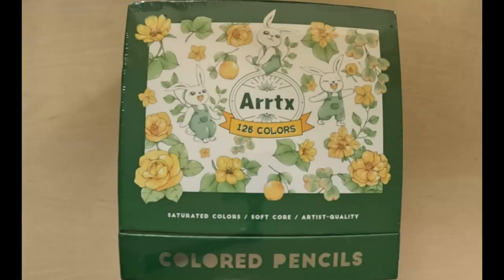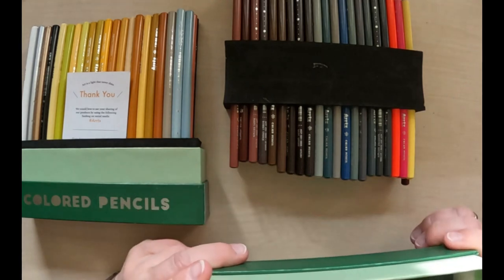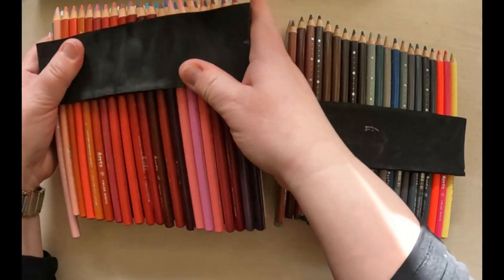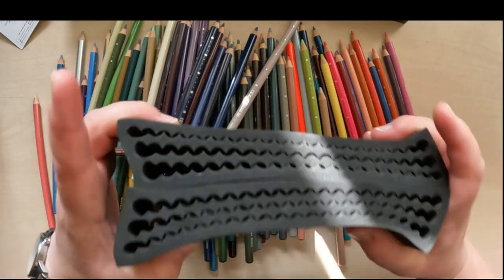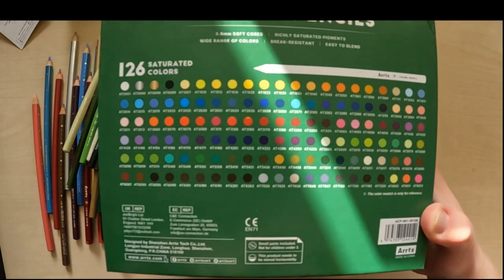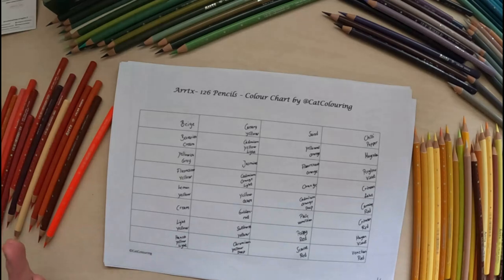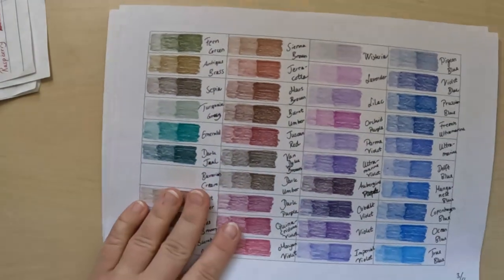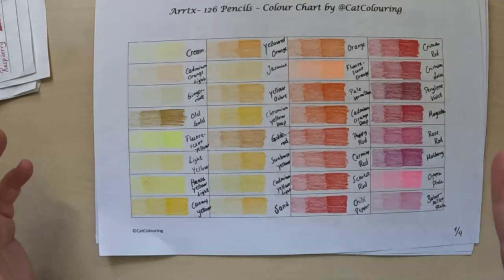ARE THEY REALLY THE NEW & CHEAP PRISMACOLORS??? Thorough Review and Test of Arrtx 126 set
Welcome to another review - this time of the Arrtx 126 set - which has been branded as Prismacolor duplicates, the new and cheaper form of the Prismacolors. But is this really true?
Watch the video to find my answer to this and more - amongst other things a color to color comparison with the Prismacolors!

I apologize in advance - when I filmed this video, I had a cold, so there´s a bit of sniffing and coughing here and there. Sorry!

If you want to help my channel grow, subscribing to my channel, liking my videos, commenting on them and sharing them are great ways to help me - and pointing others to my channel if they don´t know it yet.